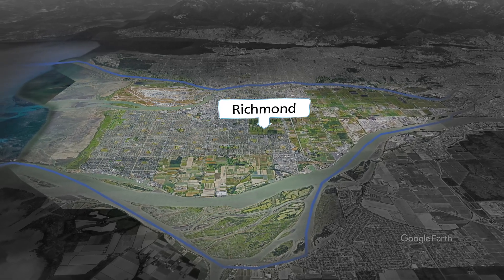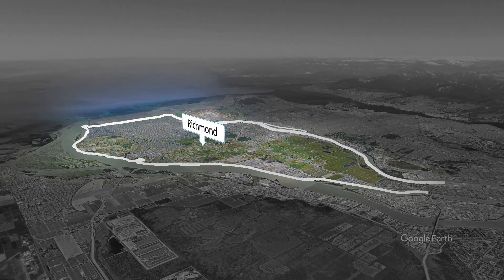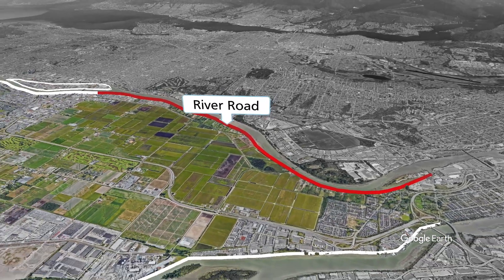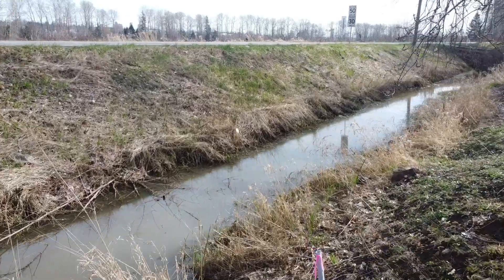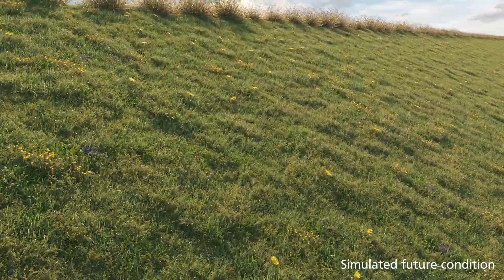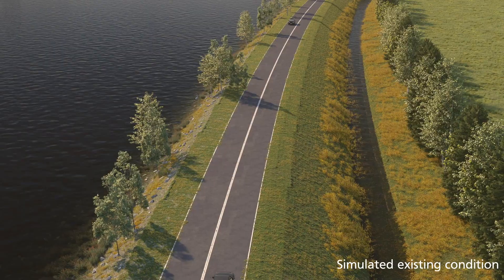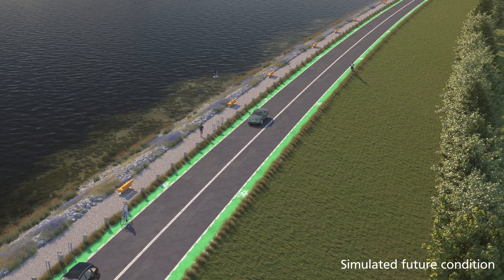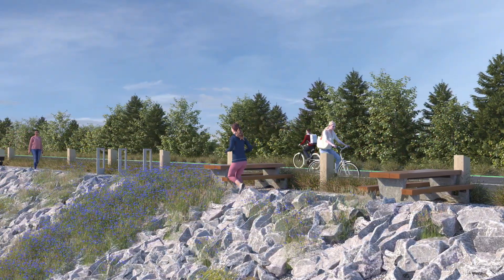Dike Master Plan Phase 4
Dike Master Plan Phase 4 provides flood protection from the north arm of the Fraser River and spans from No. 6 Road to Boundary Road. Environmental enhancement and the safety of drivers, cyclists and pedestrians are significant considerations when planning for the future dike.

The City of Richmond looks forward to your participation in the City’s multi-phase engagement on Dike Master Plan Phase 4.